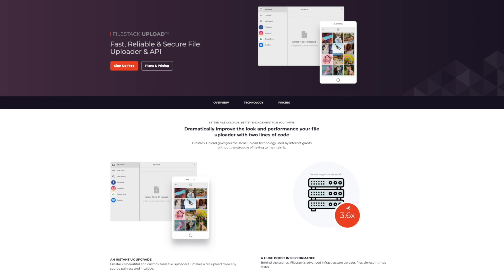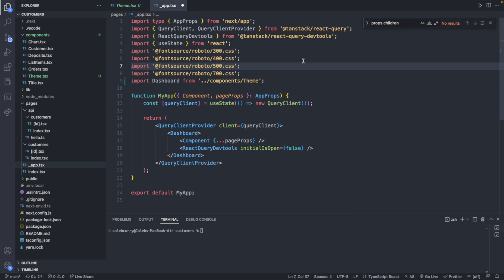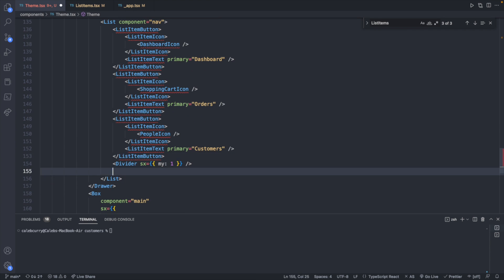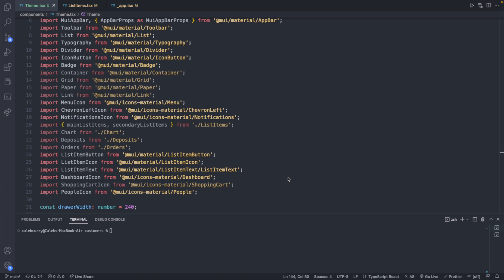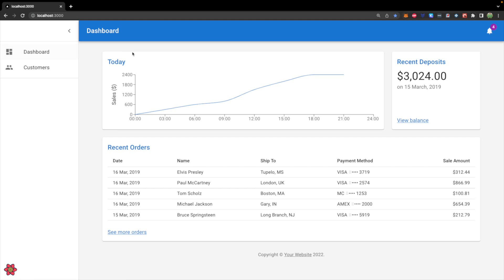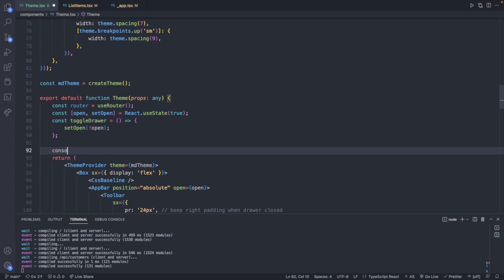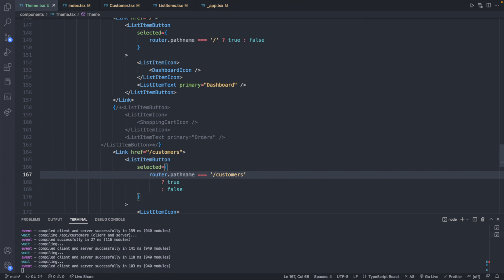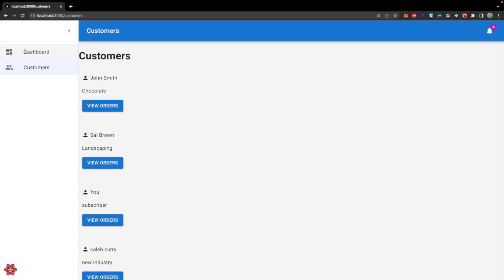Navigation and Active Link Highlighting - Material UI - React Tutorial 94